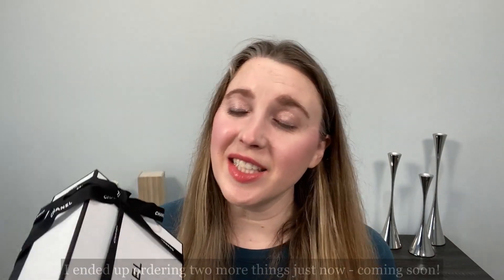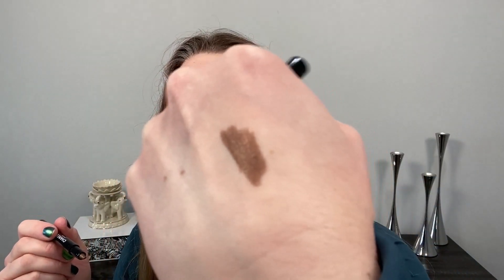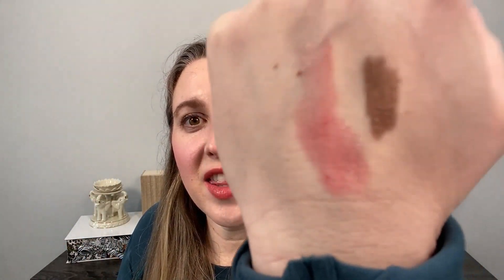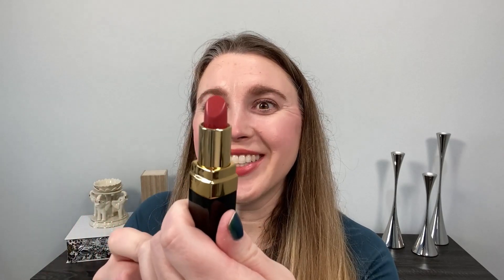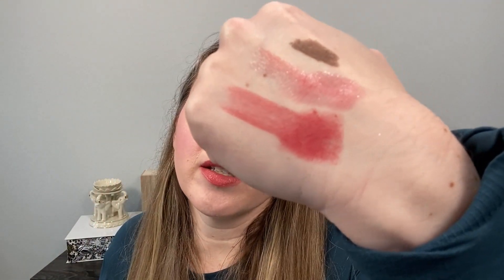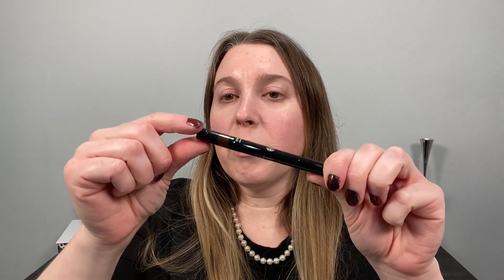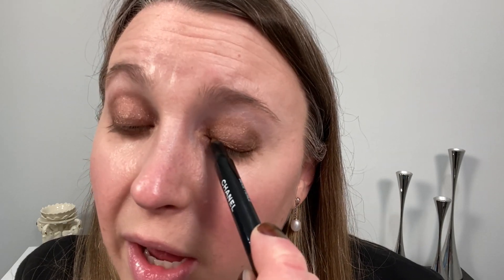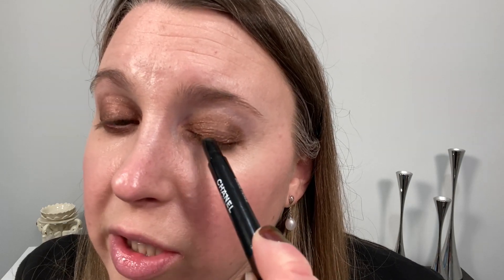CHANEL LE BLANC COLLECTION 2021 | GRWM | Unboxing | Swatches | Giveaway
Let’s check out the Chanel Le Blanc Collection for 2021!

I purchased from Jelissa at the Chanel Brickell City Centre Boutique

Products Purchased:
Stylo Ombre et Contour – 40 Beige Perle
Rouge Coco Flash – 156 Delicatesse
Rouge Coco Lipstick – 496 Tendresse

Timestamps:
0:00 Intro
1:55 Unboxing & Swatches
6:30 Notes
8:17 GRWM
18:21 Lip Swatches
20:46 Comparisons

All opinions are my own and unless otherwise stated I have purchased all products shown. I am not a professional or expert but rather a makeup enthusiast! I love being part of the Youtube community where I can interact with other people who share my love for high-end beauty and skincare products.

A little about me for reference:
Age: 39
Skin type: Normal to slightly dry
Skin tone: neutral but slightly cool, fair

Foundation Shades Worn:
Chantecaille Future Skin Cusion - Aura